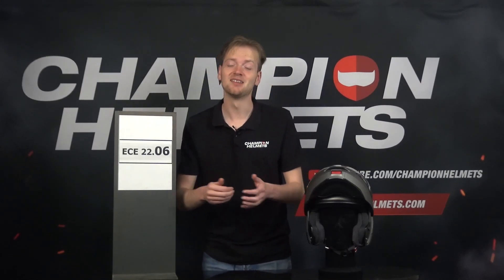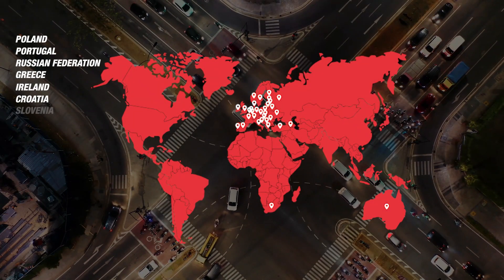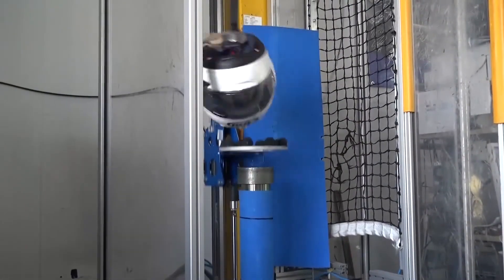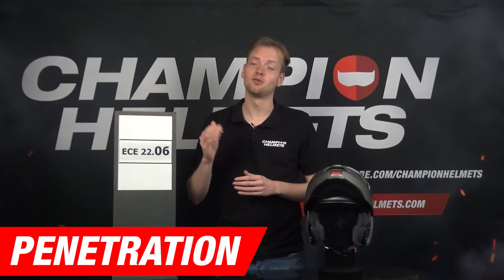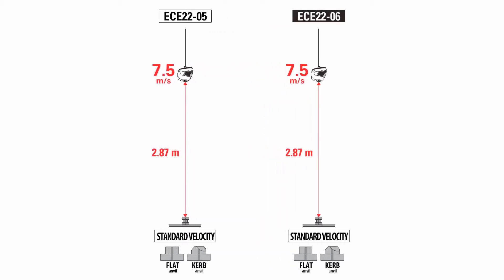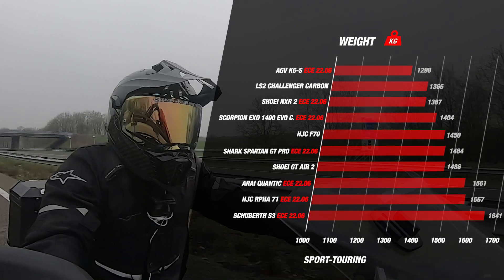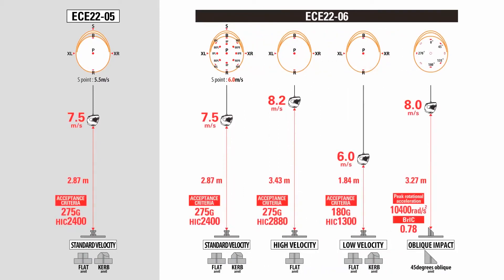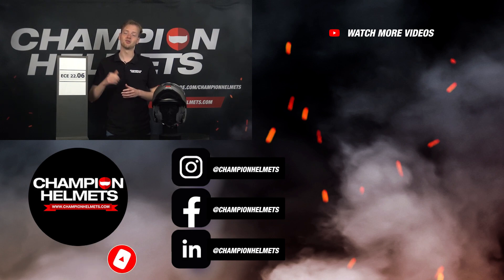ECE22.06 standard fully explained - ChampionHelmets.com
00:00 - Intro
00:25 - What is the ECE22.06 helmet certification?
00:48 - Impact Absorption
01:35 - Retention System Effectiveness
02:03 - Peripheral Vision
02:44 - Penetration
03:11 - Helmet Shell
04:35 - Helmet Weight
05:10 - Comparing ECE 22.06 to ECE 22.05
06:02 - Conclusion

We have our own magazine! You can find our full coverage of this topic, and the other content we post there by following this